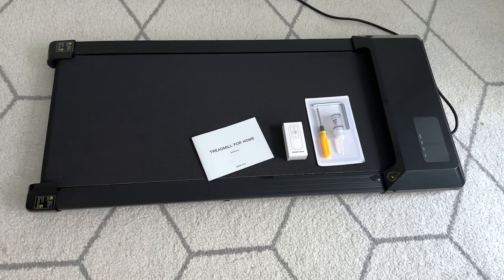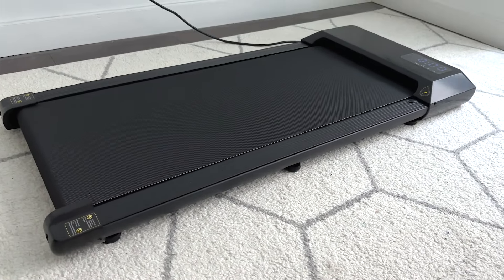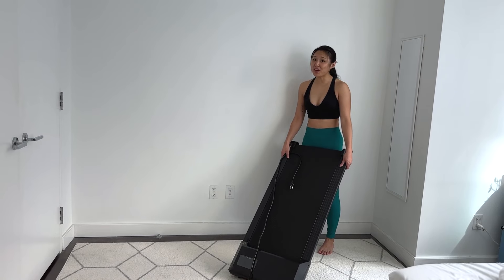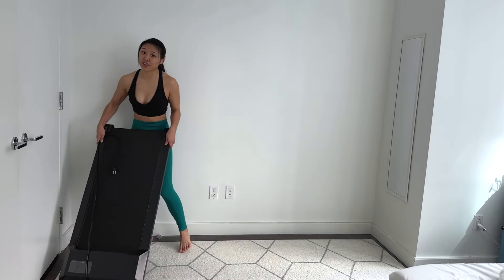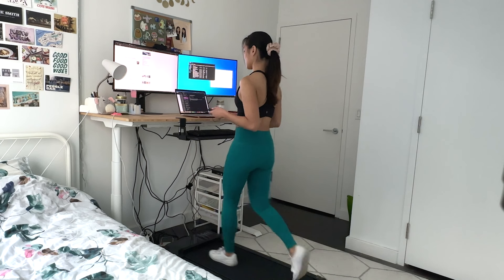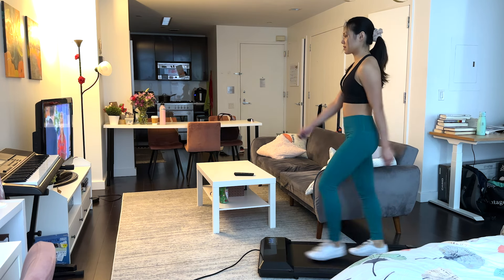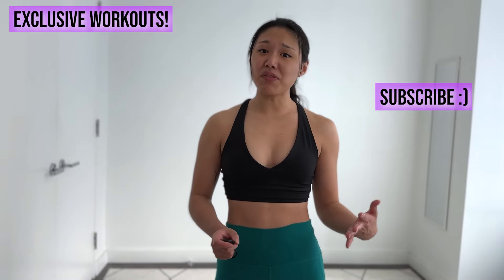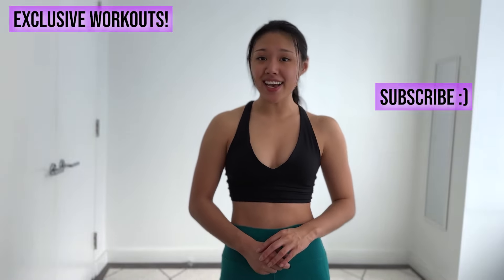Best Under Desk Treadmill || Affordable, Compact, & Quiet DeerRun Walking Pad Review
Affordable, easily mobile, and quiet -- what more can you ask for? I'm reviewing DeerRun's Under Desk Walking Pad, one of the best one's I've tried out there, now on sale starting at just $220 :)